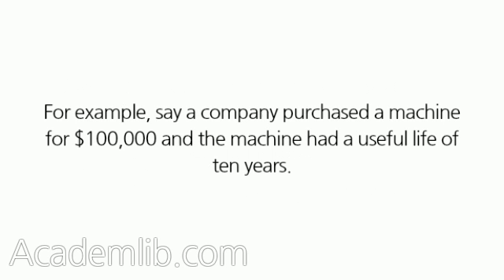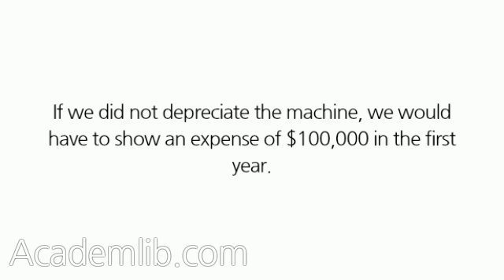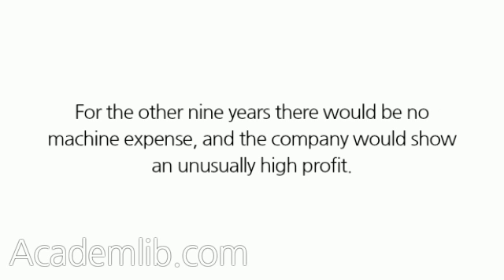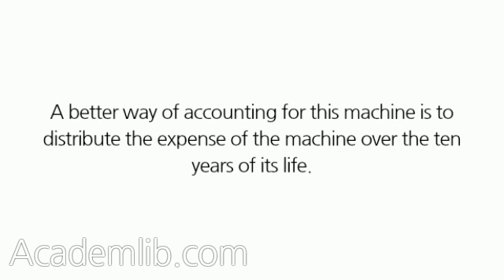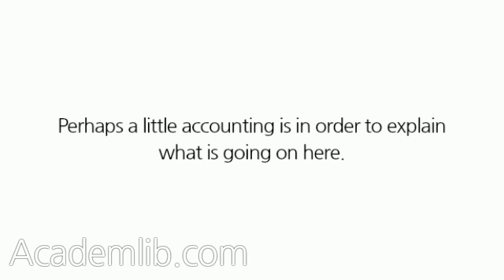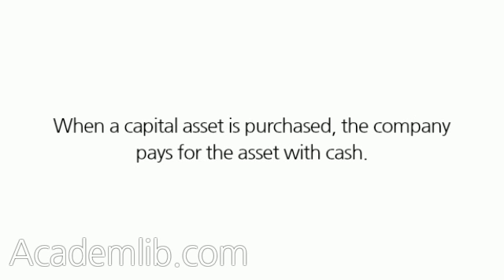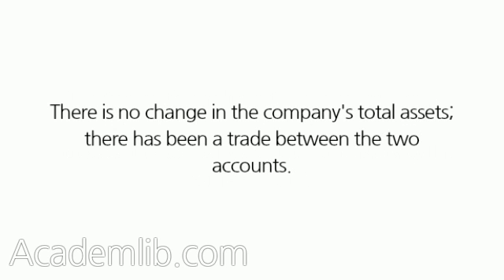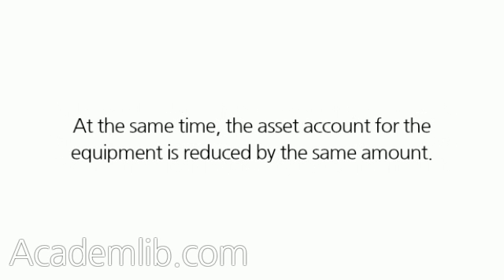What is depreciation?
Depreciation is important to project managers because it has an effect on the overall justification of a project, equipment, and other capital assets that are used on projects and the profitability of projects to the company. Depreciation can make a difference between a project that is justified and one that is not. It can also influence the choice of equipment that is needed for a particular project. ...